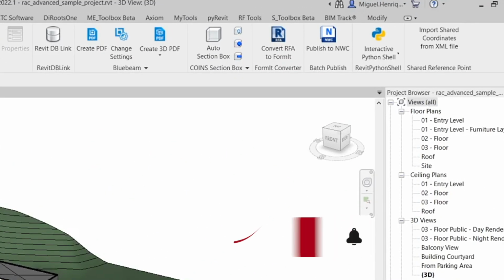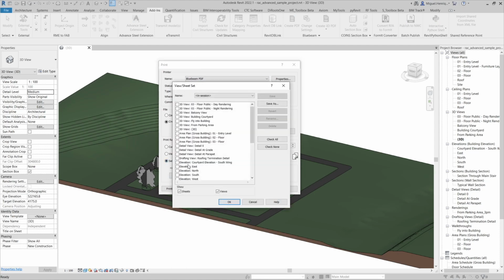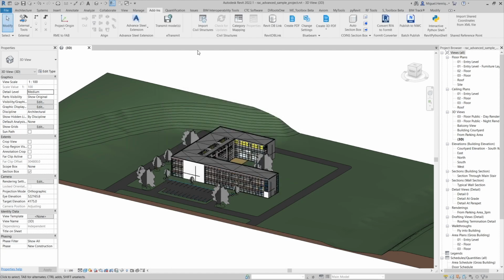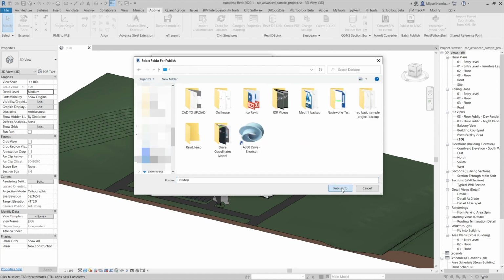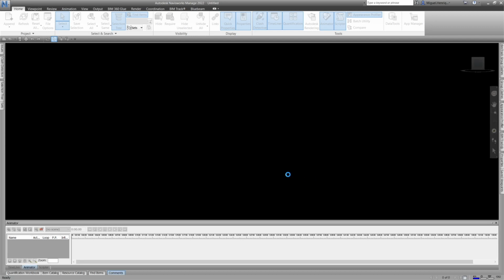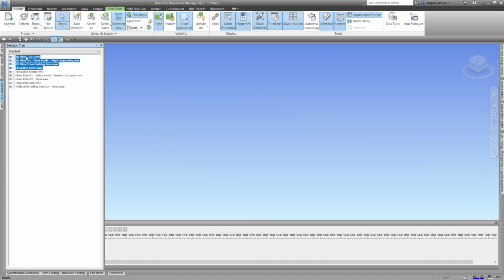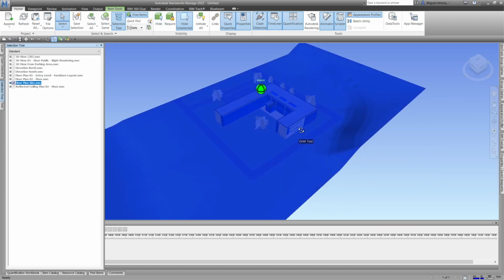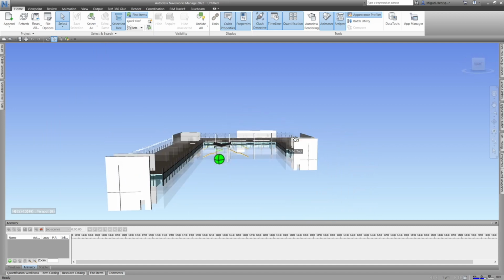New awesome Revit Tool - Trying BULK PUBLISH NWC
In this video, I’ll show you a demo of the new tool Bulk Publish NWC from Revit. It’s a really good one that will save a few a ton of hours from your day to day workflow.

Autodesk REVIT